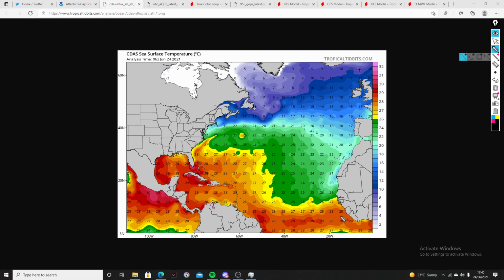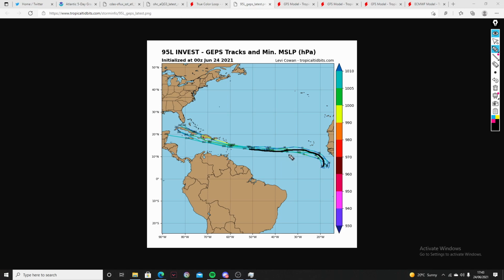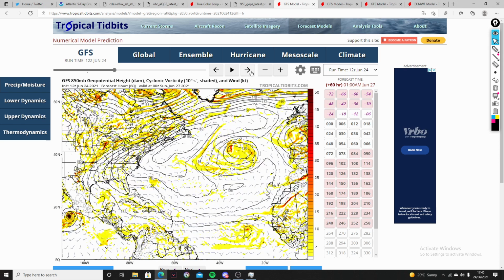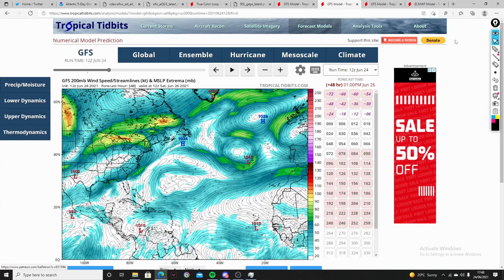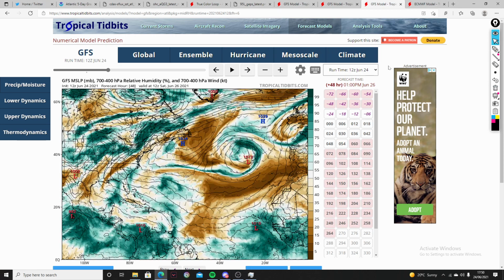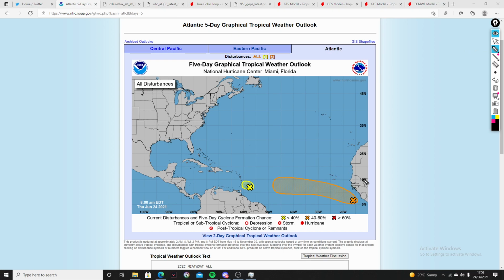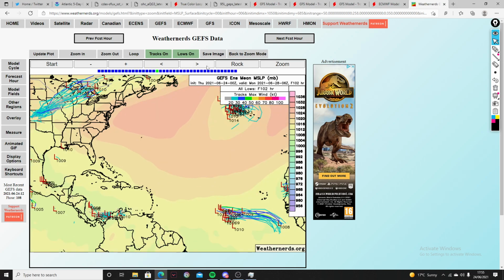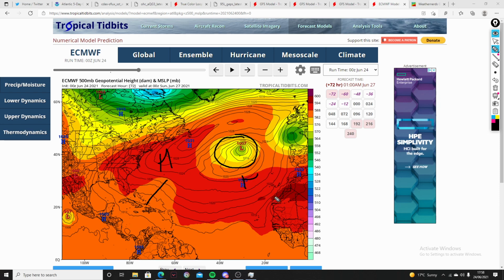Hurricane outlook and discussion 24/06/2021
Today we focus are attention on 95L and, its early and long range future.